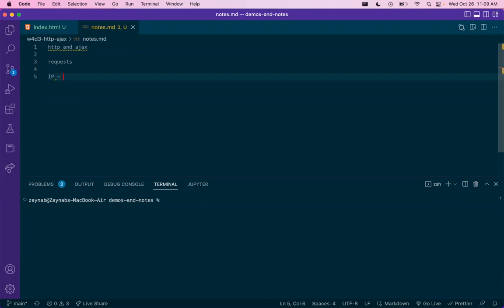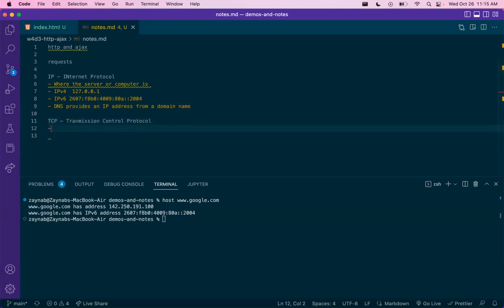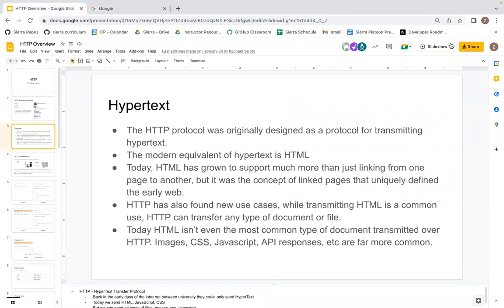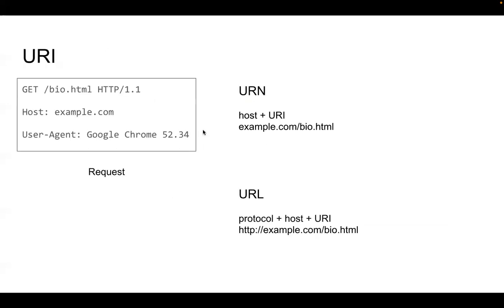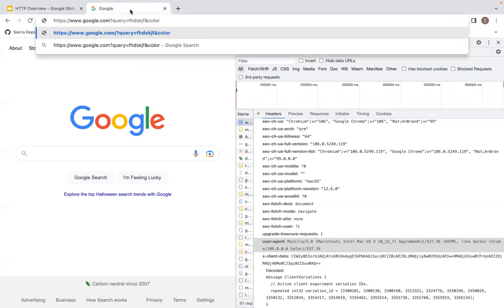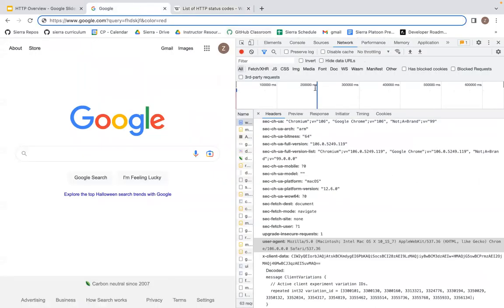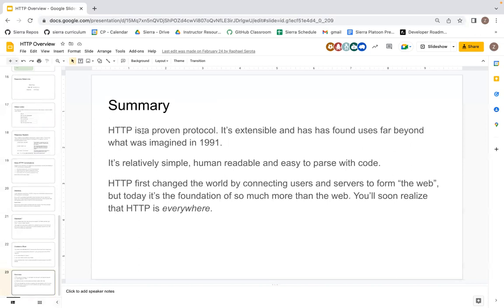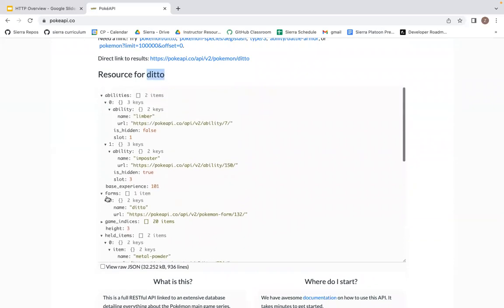W4D3: HTTP Intro (1 of 1)